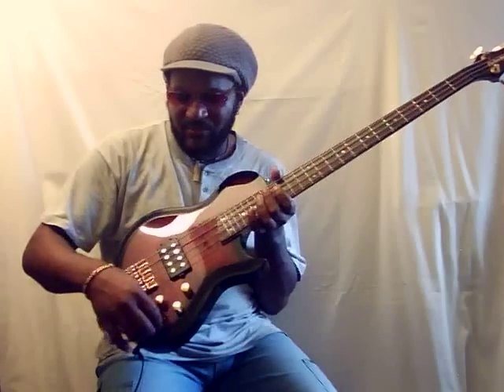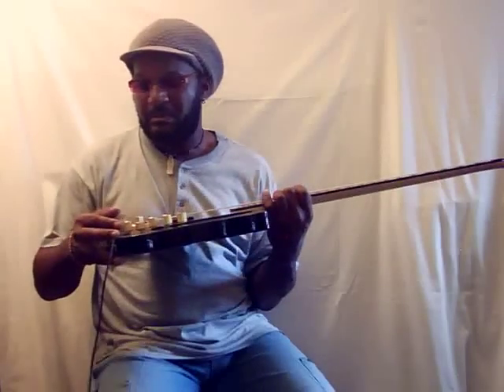FULLERTON CUTLASS 4 STRING BASS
4 string bass, quilted top, 6 knobs. Rosewood neck, gold hardware.  M/M single pickup.  Bolt on neck.